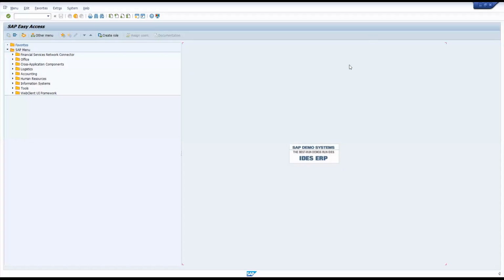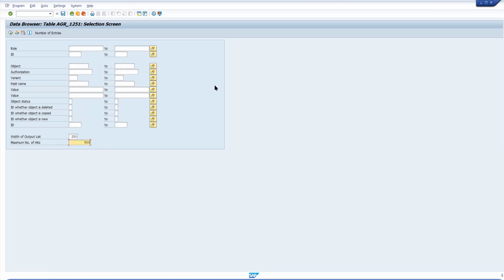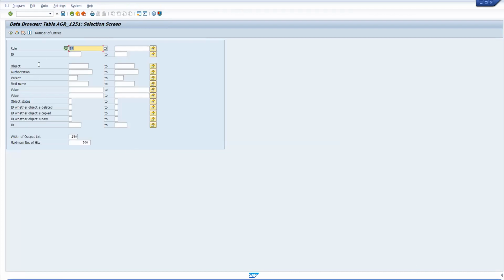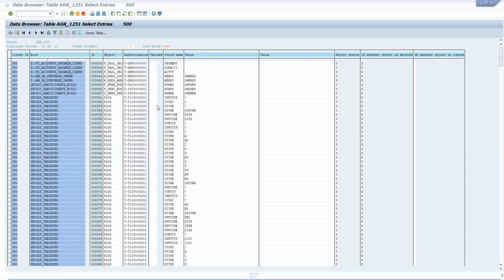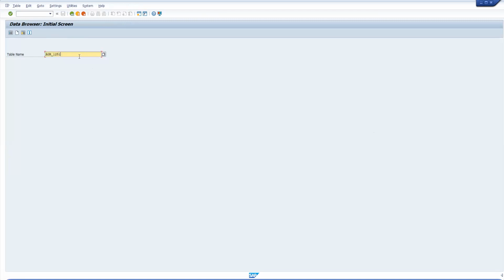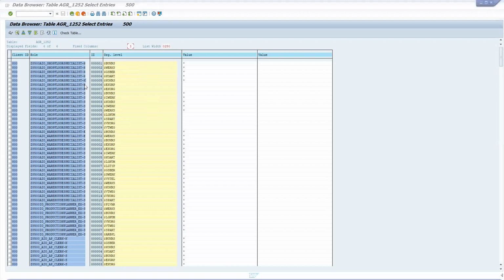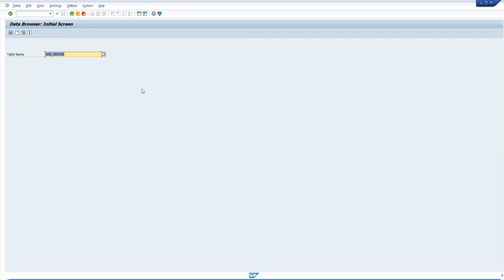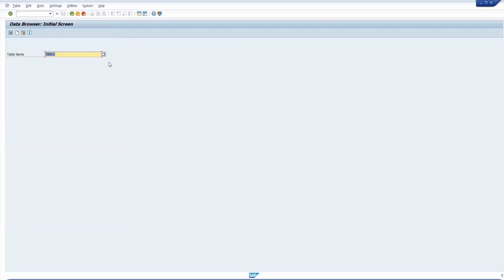SAP Security - AGR tables via SE16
In this session, we are covering the below tcodes:

USR02 - Logon data/user master
AGR_1251 - Authorization data for roles
AGR_1252 - Organizational values for roles
AGR_AGRS - Roles in Composite Roles
AGR_DEFINE - Parent and Derived roles relation
AGR_USERS - Assignment of roles to users